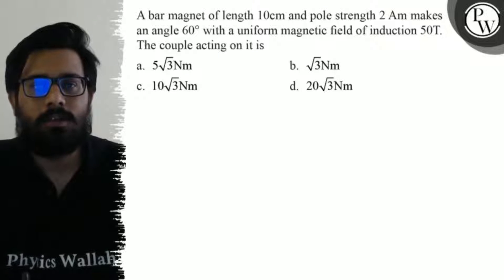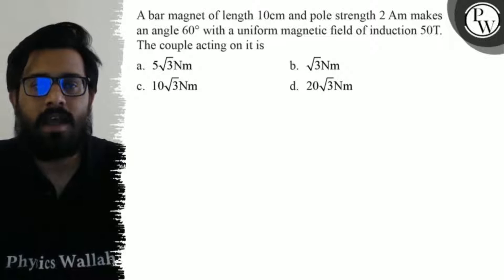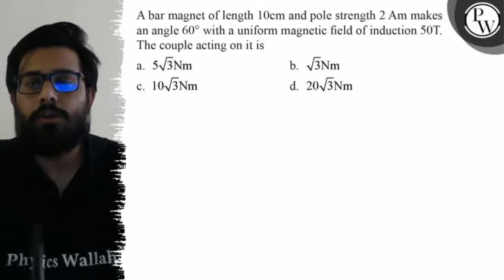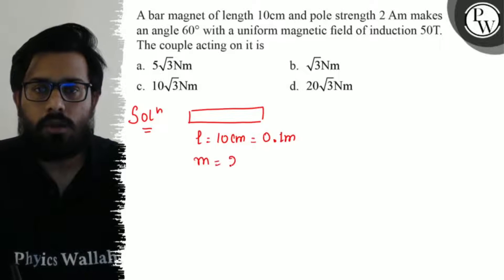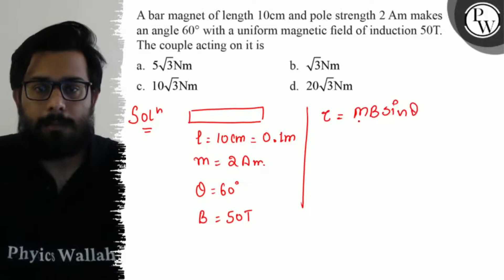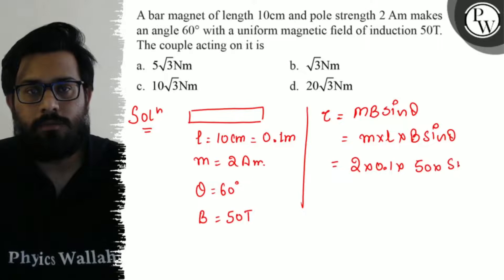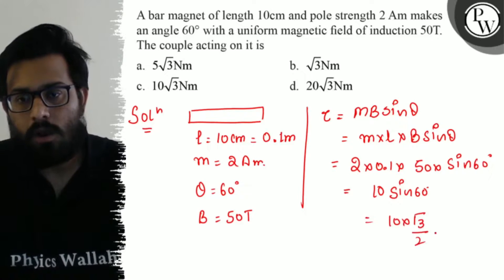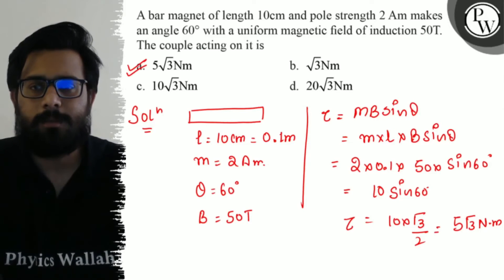A bar magnet of length 10 cm and pole strength 2 Am makes an angle 60^∘ with a uniform magnetic ...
A bar magnet of length 10  cm and pole strength 2 Am makes an angle 60^∘ with a uniform magnetic field of induction 50  T. The couple acting on it is
a. 5 √(3)Nm
b. √(3)Nm
c. 10 √(3)Nm
d. 20 √(3)Nm